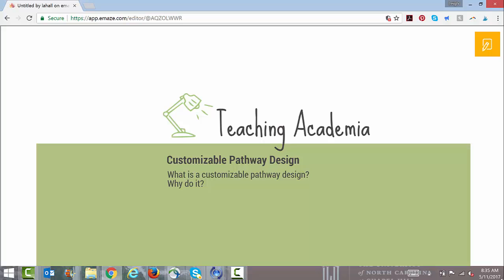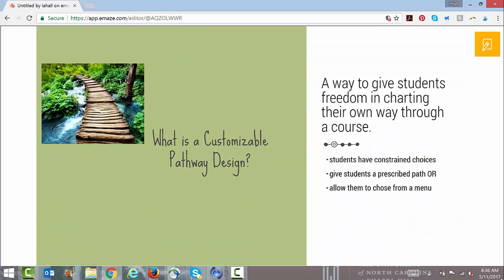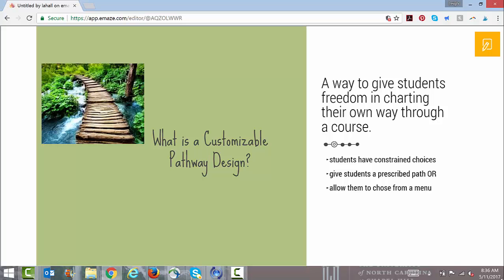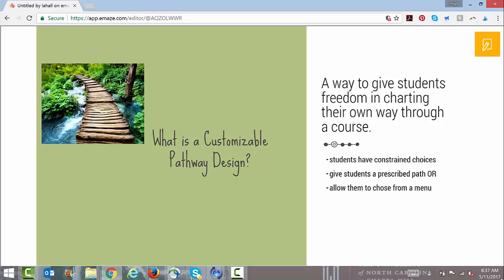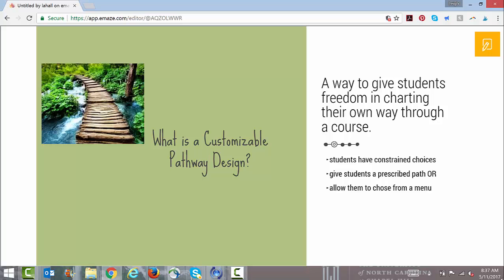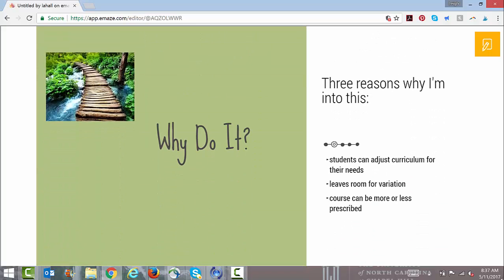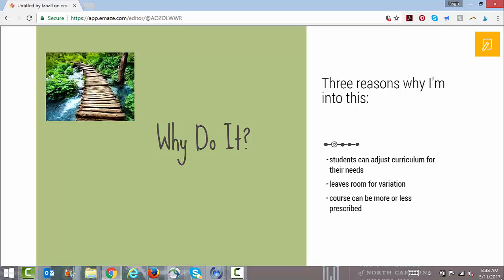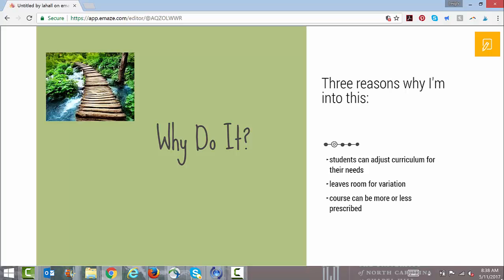Customizable Pathway Design